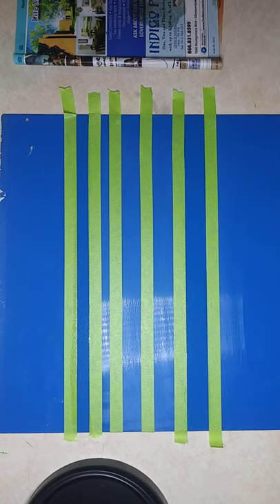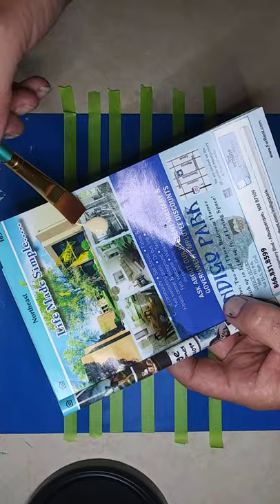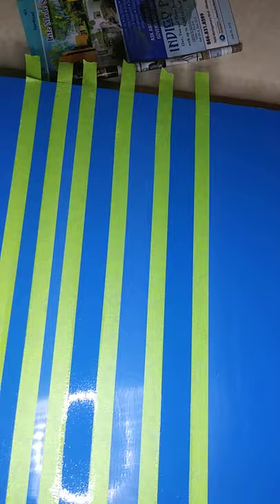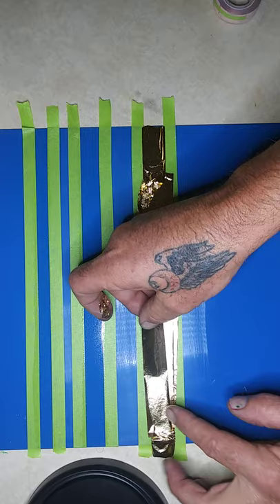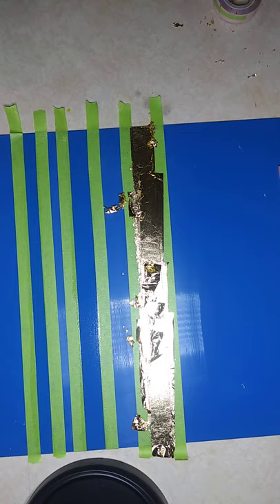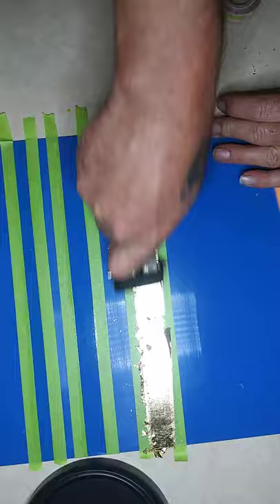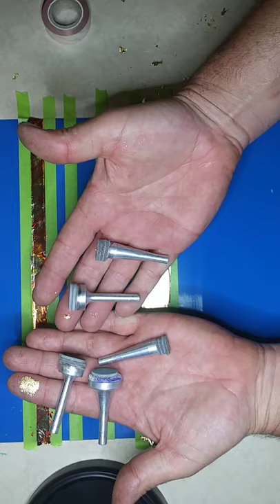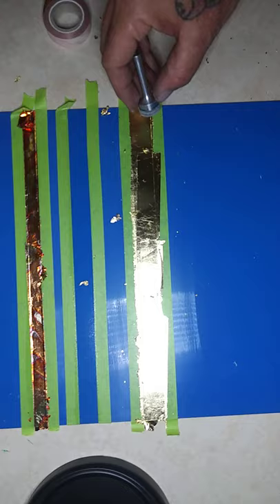GOLD LEAF FOR BEGINNER PINSTRIPERS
Step by step gold leaf tutorial for beginner pinstripers.